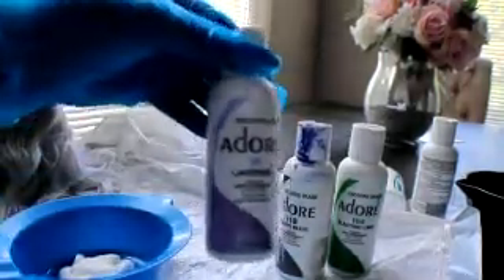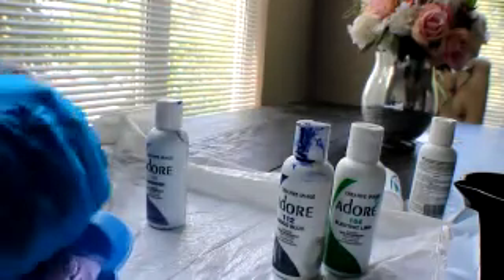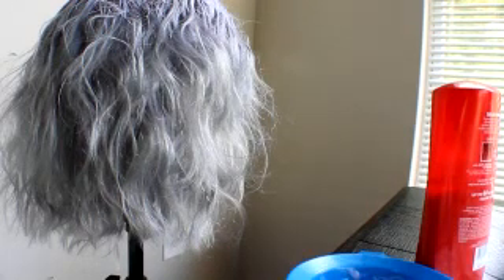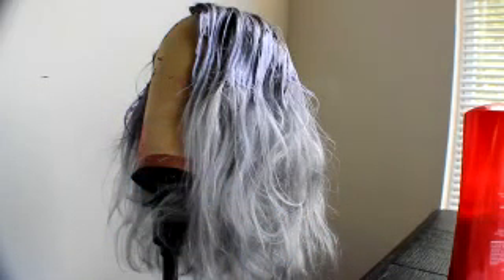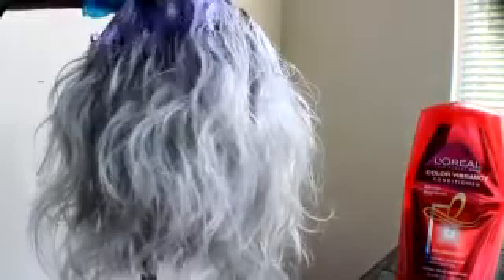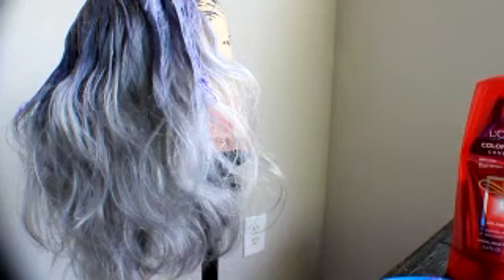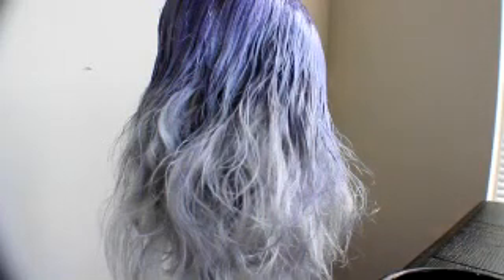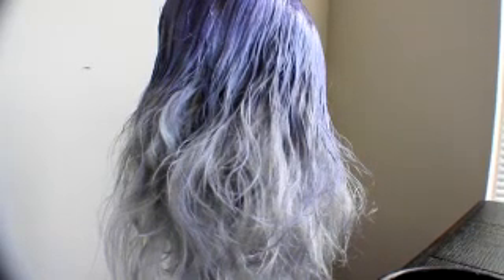Unicorn Hair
This is my 1st video. I was still learning how to work the camera so please dnt come for my neck lol..

hair color: adore baby blue, electric lime , purple range and lavender